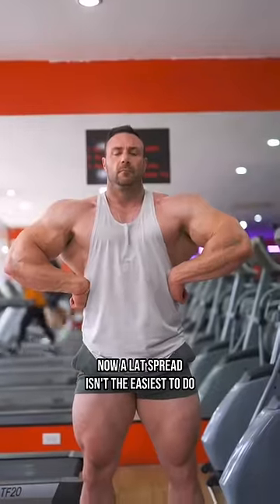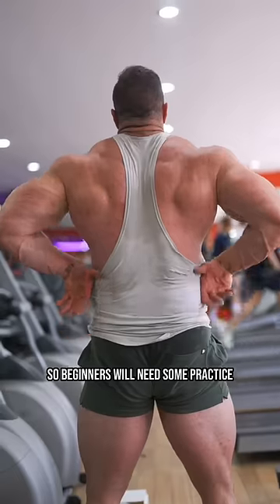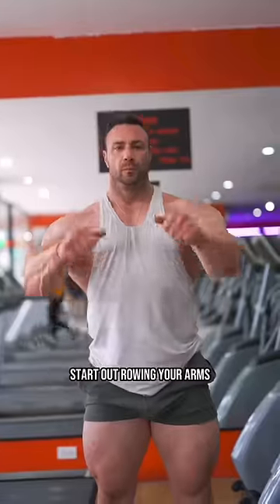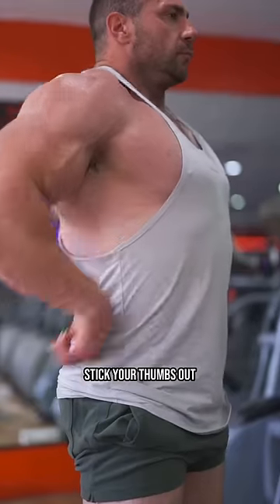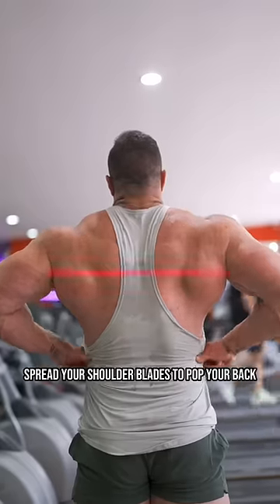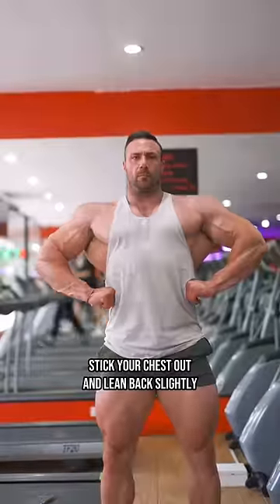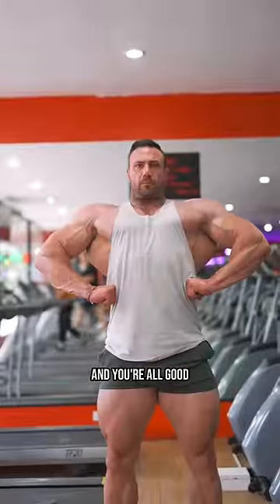STOP taking your gym pics like this 📸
RYSE Supplements

Join my coaching
Let me help you reach your goals